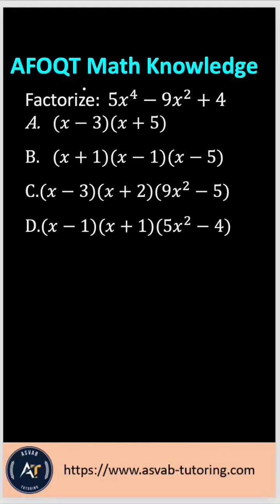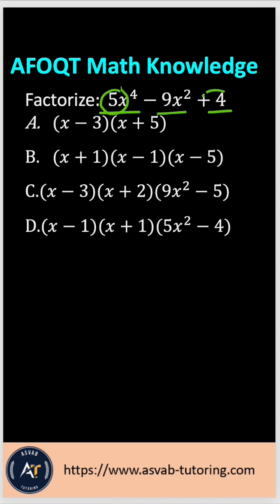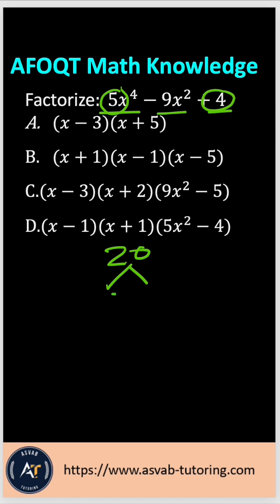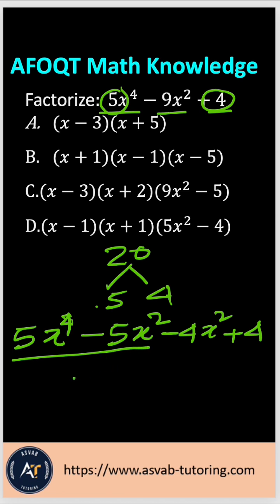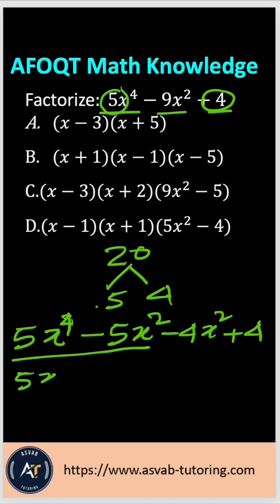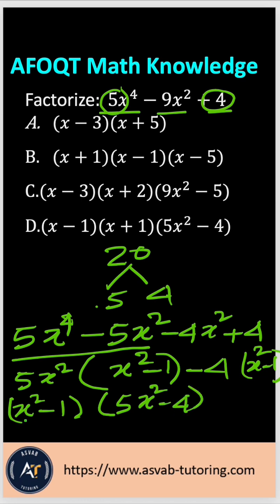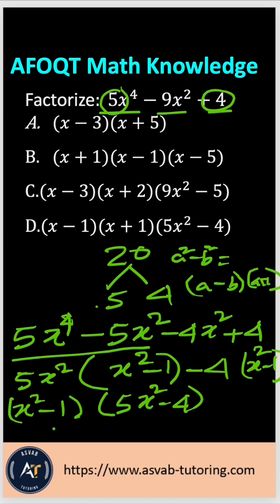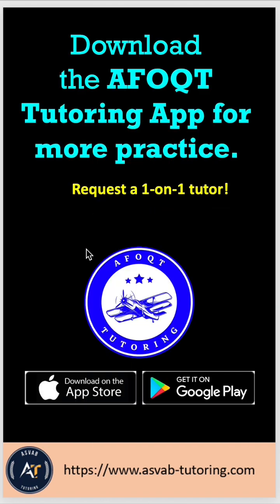Air Force Officer Qualifying Test ( AFOQT) Math Knowledge Review.